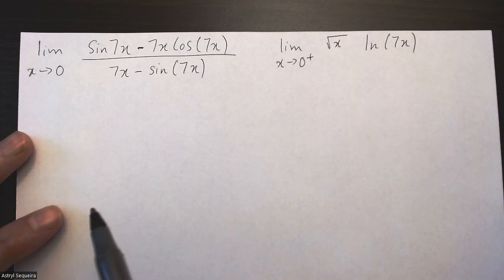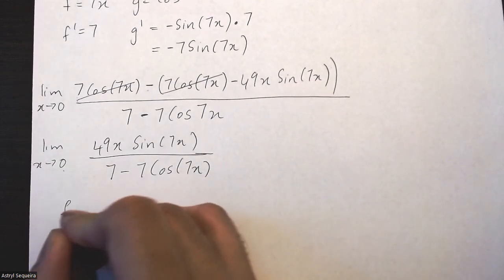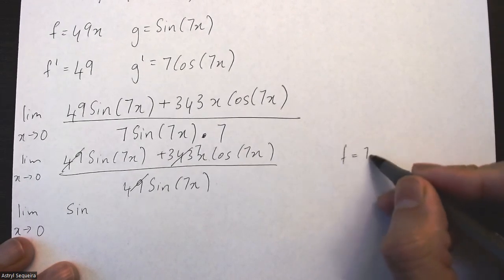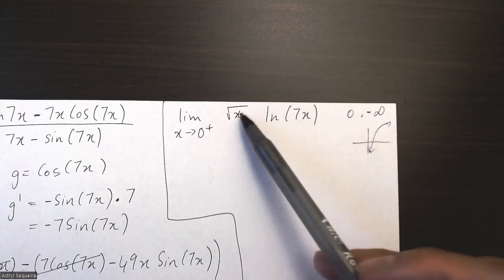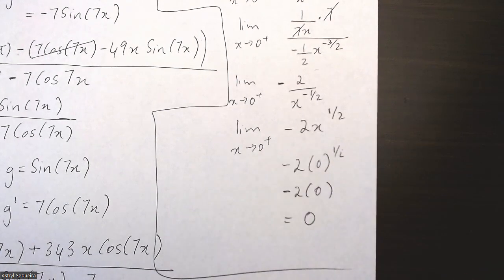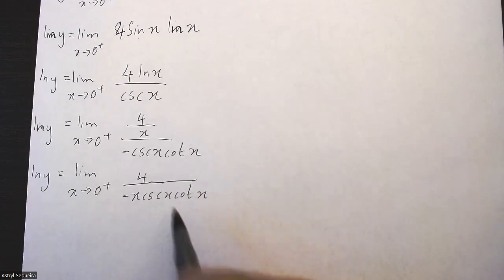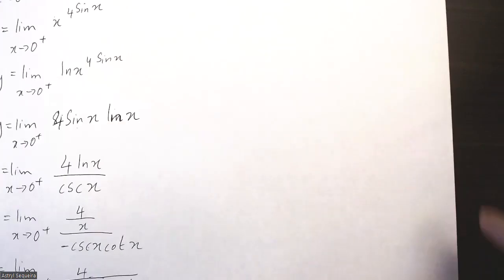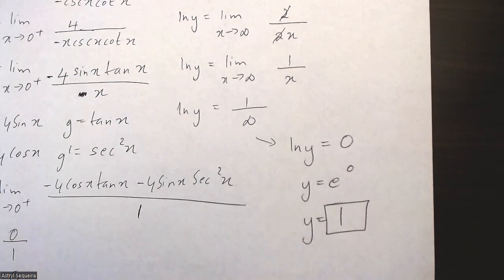University Calculus 1 - Finding limits using L'Hopitals Rule